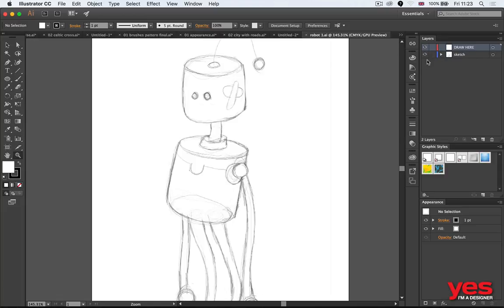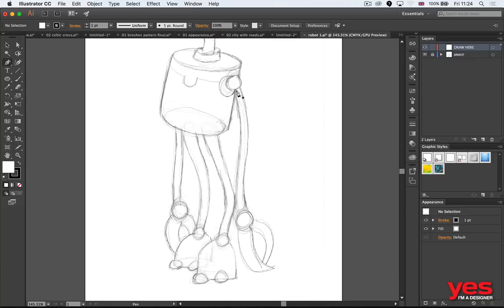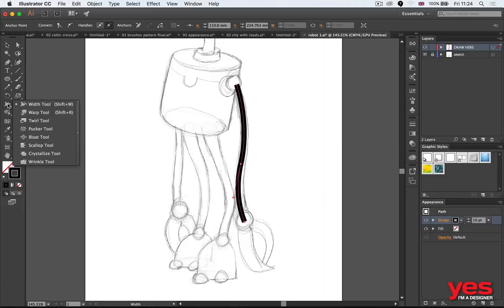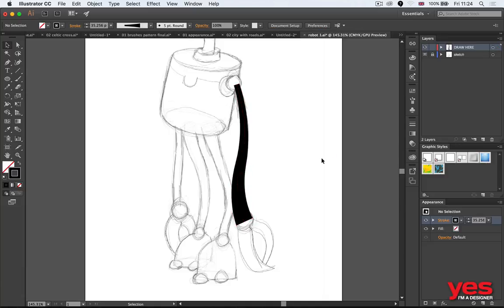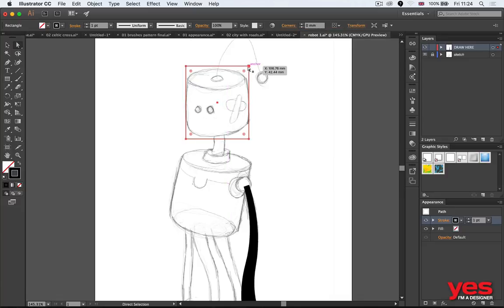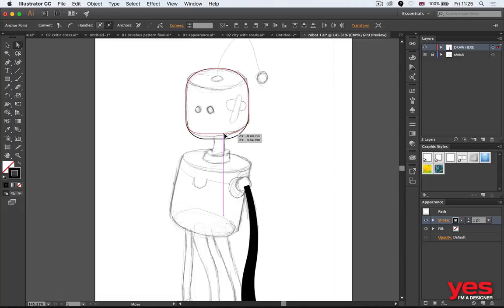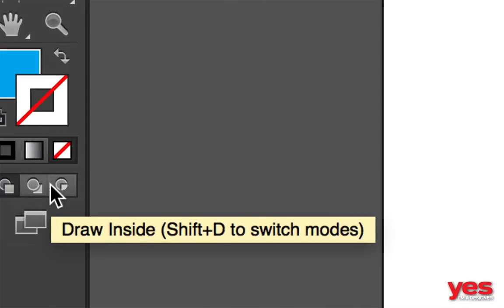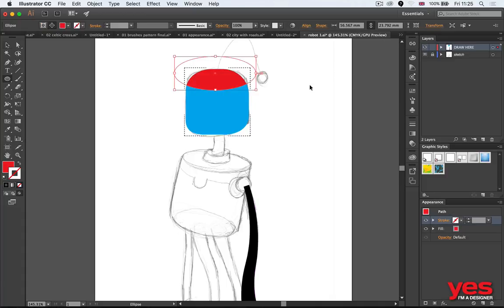08 - Tracing Scanned Drawings in Adobe Illustrator CC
Same content as in my other video, but divided into topics to make it easier to find the techniques and features you are interested in. Some options demonstrated will only work with Adobe Illustrator CC 2017  that I used during recording this live demo.